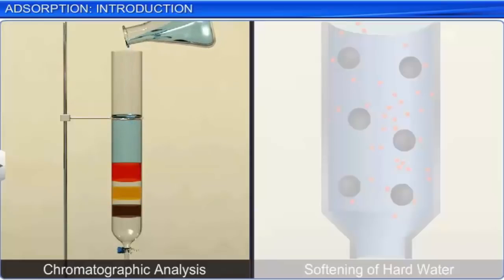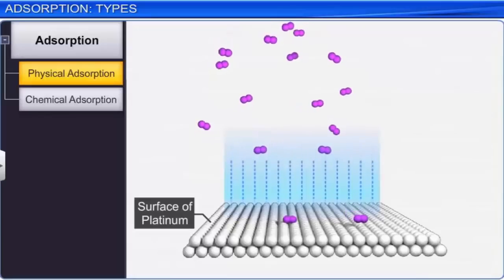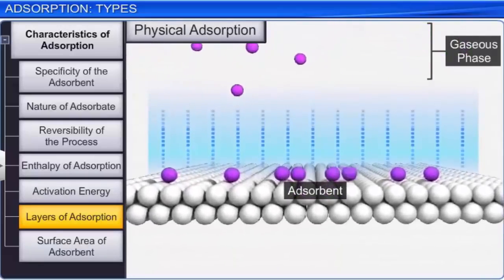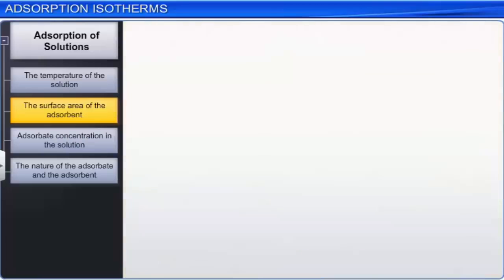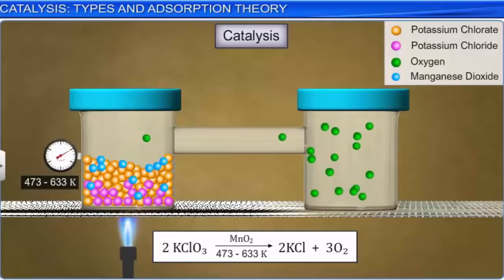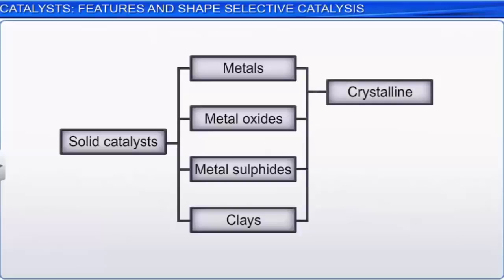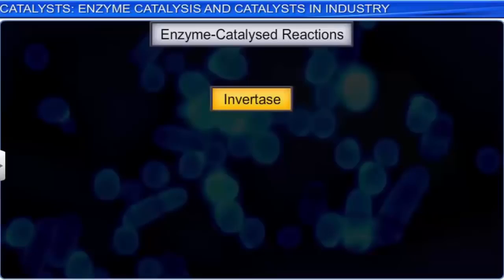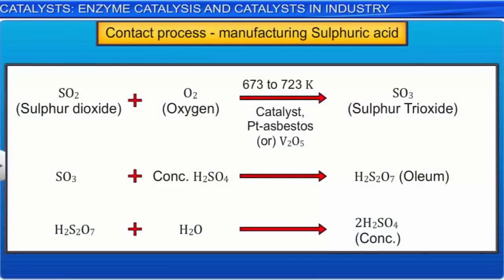CBSE Class 12 Chemistry - 5 | Surface Chemistry | Part 1 | Full Chapter | NCERT Animation | JEE NEE